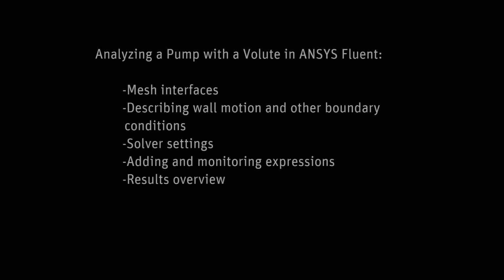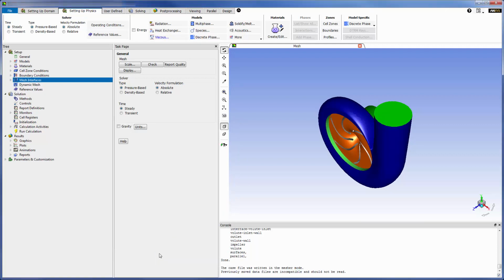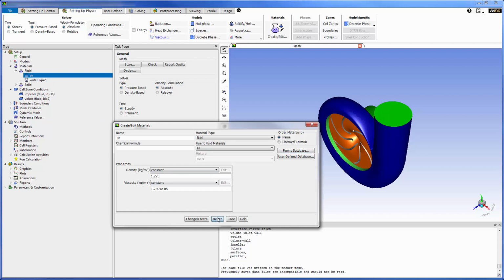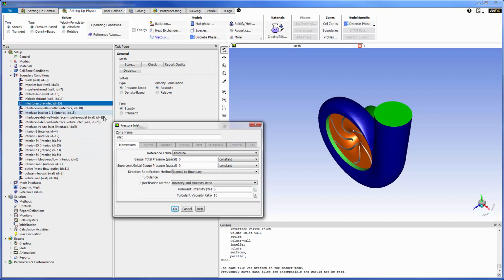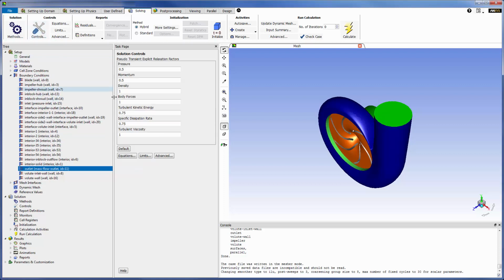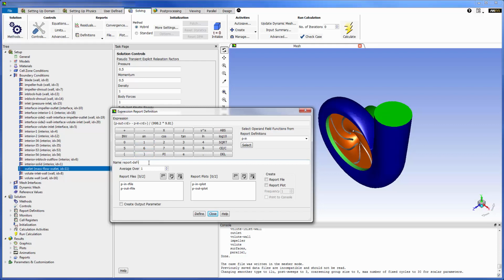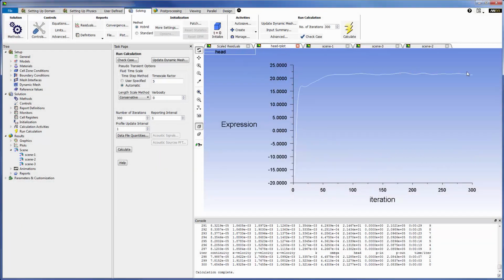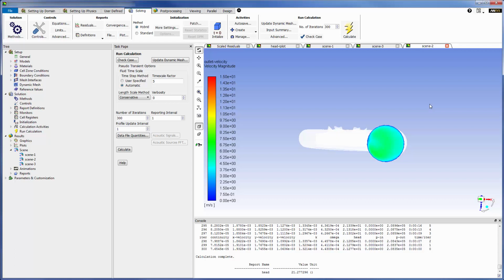ANSYS Fluent: Evaluating the Performance of a Centrifugal Pump with a Volute (19.0)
This video demonstrates a general work flow that can be used to set up a fluid flow simulation for a centrifugal pump, with a volute, in ANSYS Fluent.  ANSYS Fluent computational fluid dynamics CFD software includes well validated capabilities to deliver fast, accurate results for the widest range of simulations.